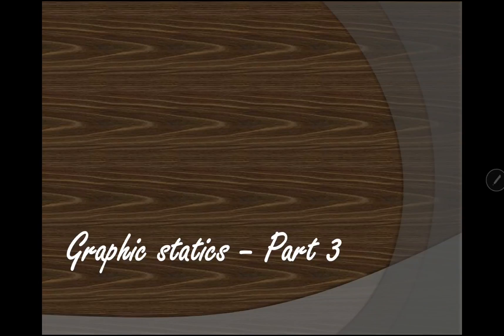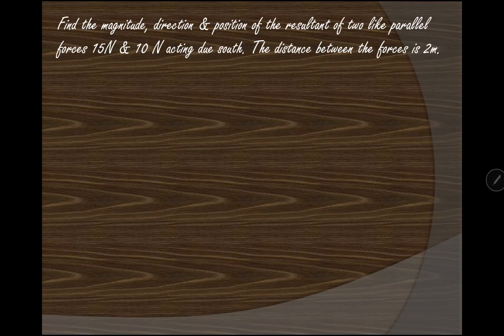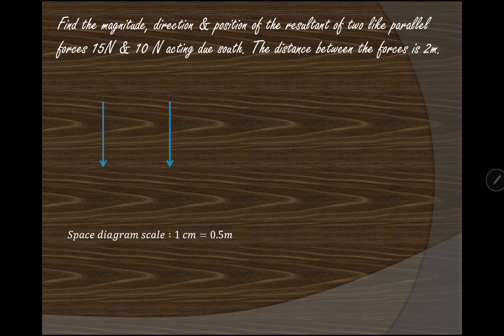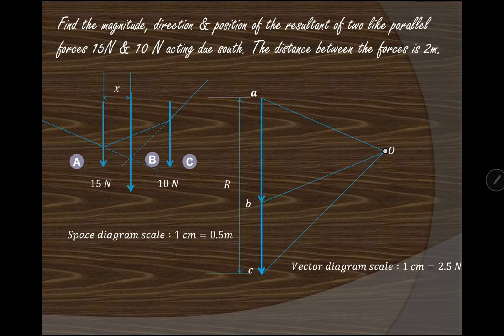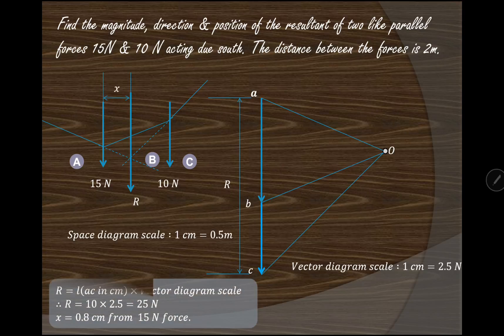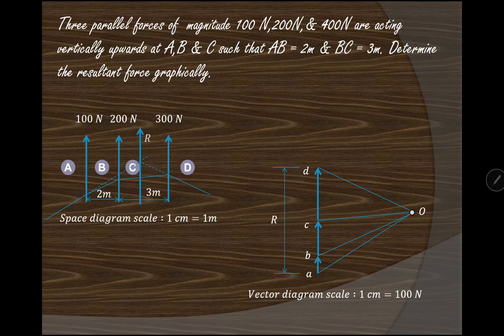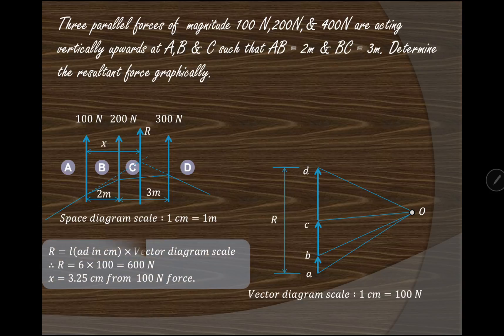Lecture 12 | Graphic statics - Part 3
This video explains how to find the resultant of like parallel forces graphically using funicular polygon & polar diagram.